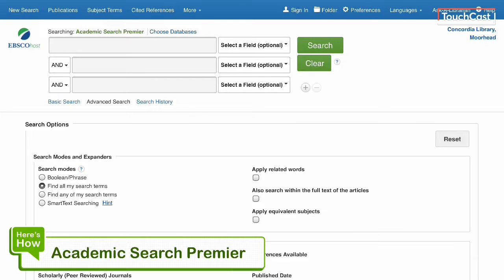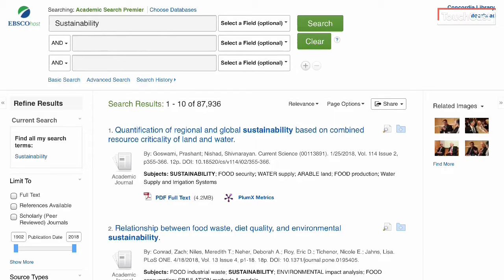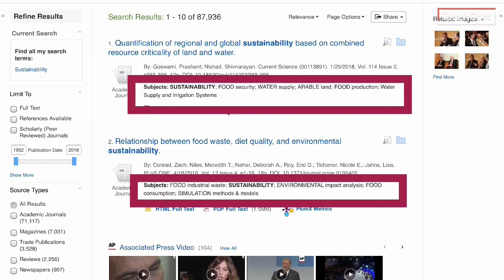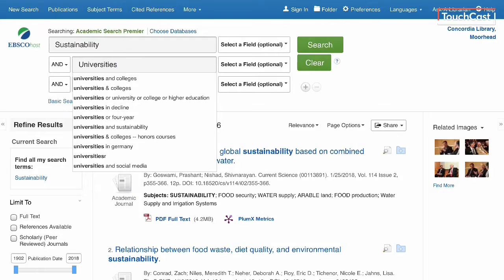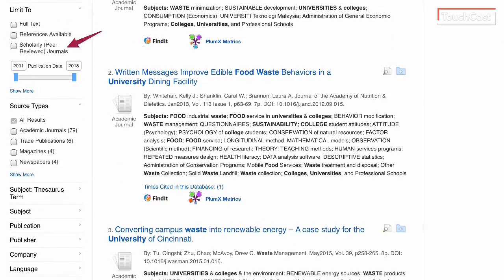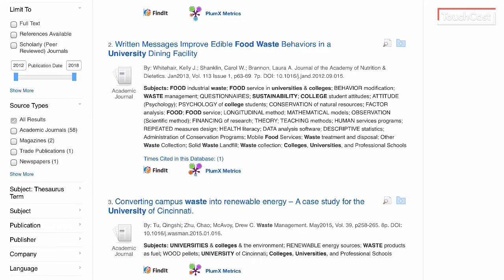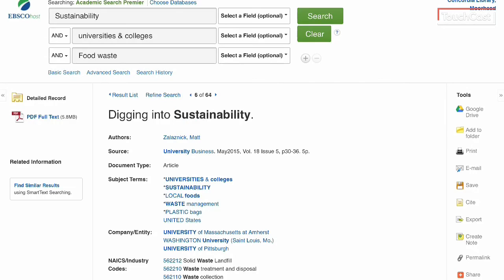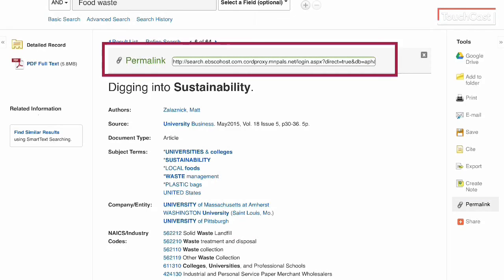Academic Search Premier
Academic Search Premier is a good place to start your research because it includes popular and scholarly articles across all academic disciplines.